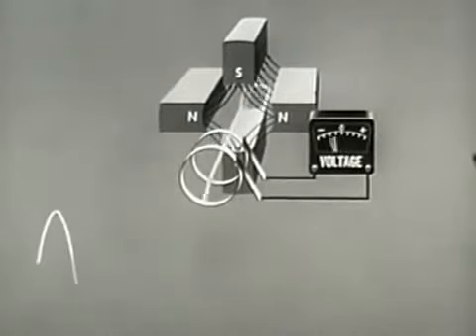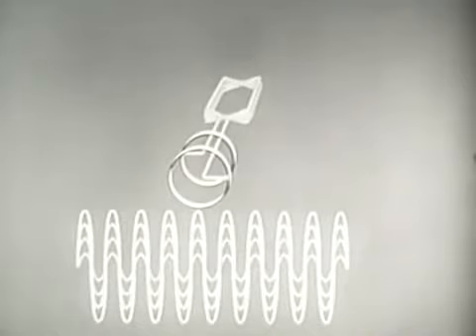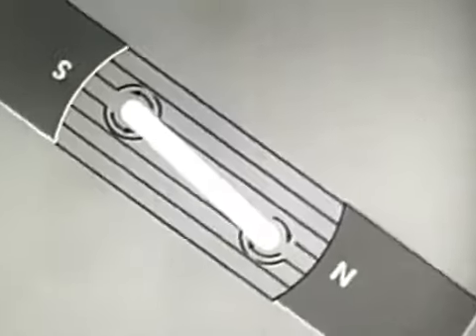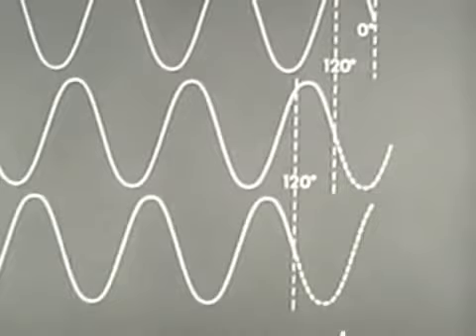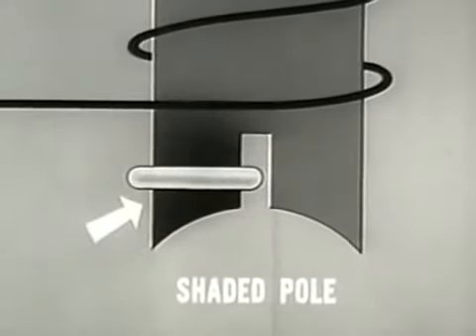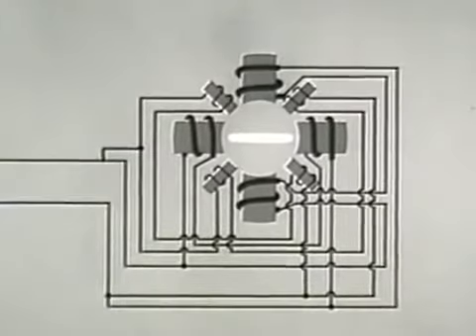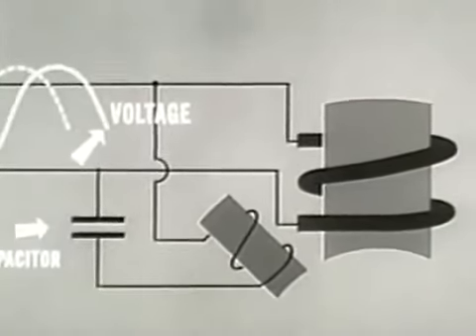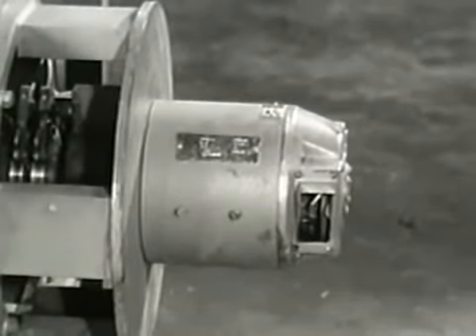AC Motor Animation Video and Generator Animation Video and How it works